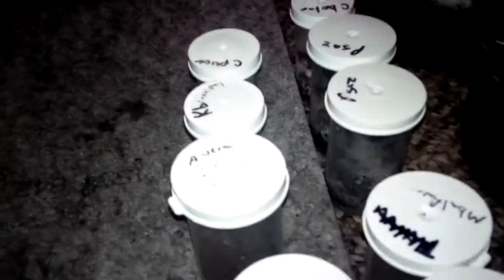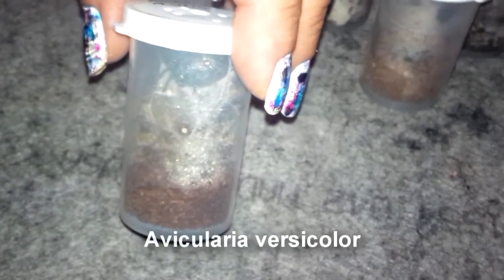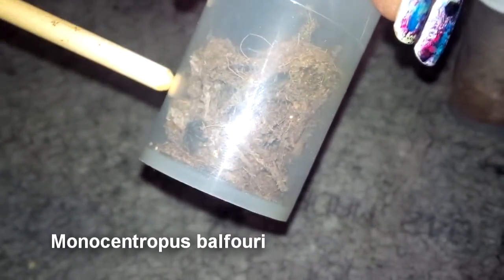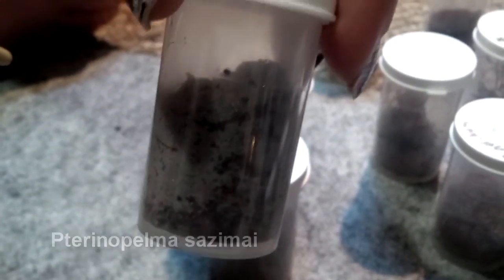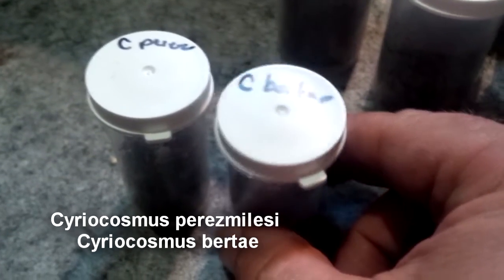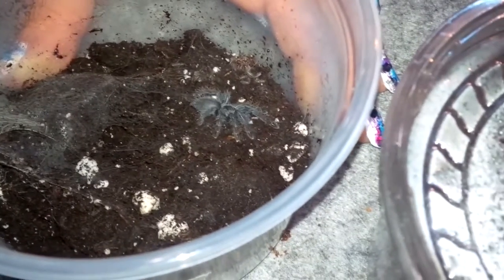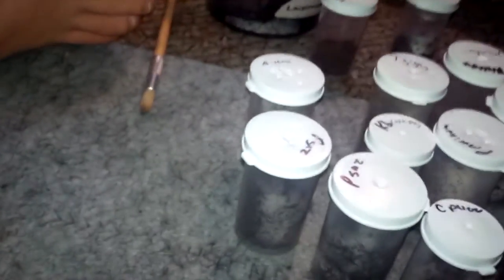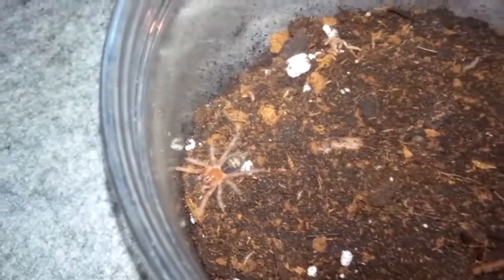Reptile Exp Purchases (Part2)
Showing our purchases at the reptile expo in Toronto on September 11, 2016.